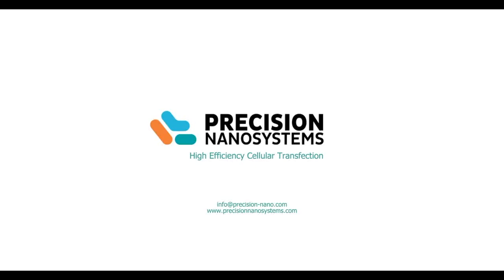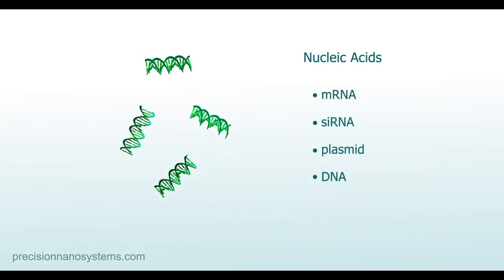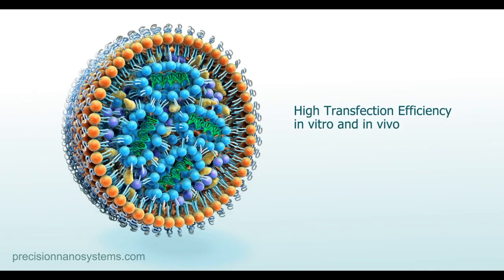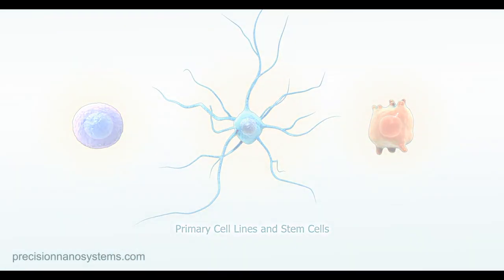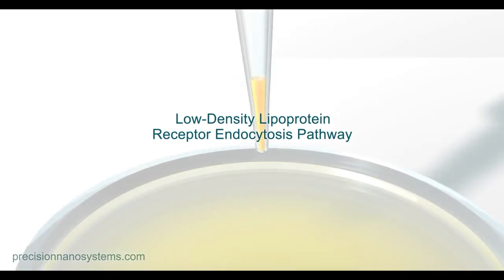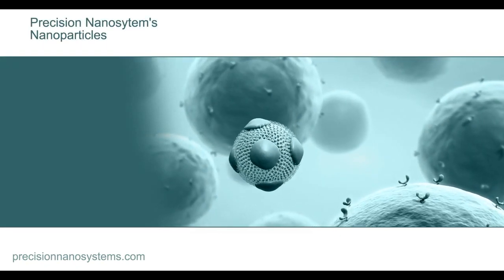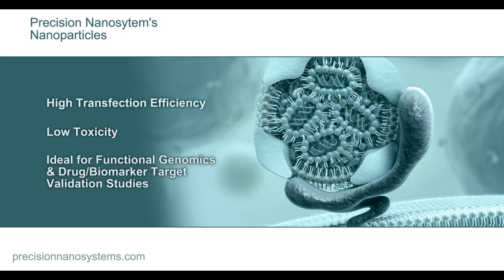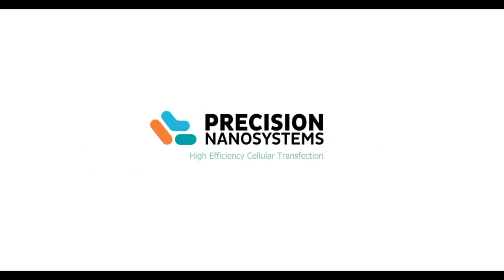Precision NanoSystems | High Efficiency Cellular Transfection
Efficient RNA delivery to neurons via ApoE-mediated cell uptake

Neuro9 nanoparticles mimic the behavior of low density lipoproteins LDLs by co-opting Apolipoprotein E ApoE to mediate uptake into cells via the LDL receptor LDLR. As a result, RNA is delivered to neurons with high efficiency over 96%, and cell viability is dramatically improved compared to chemical and physical transfection.